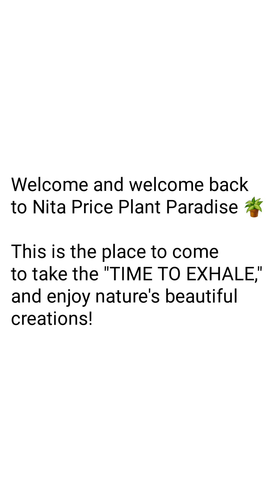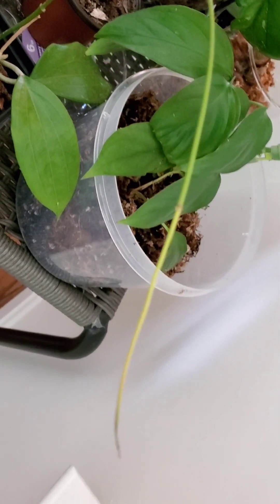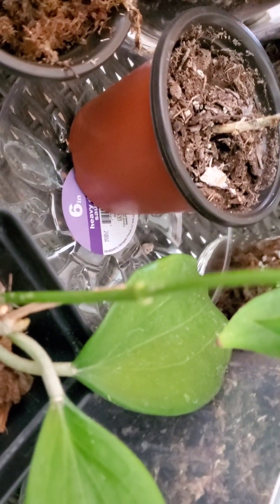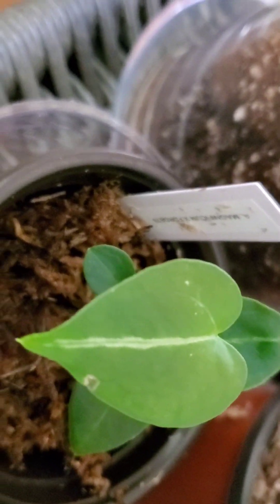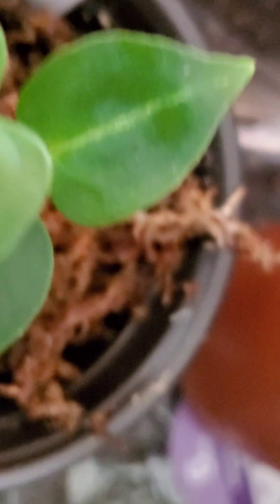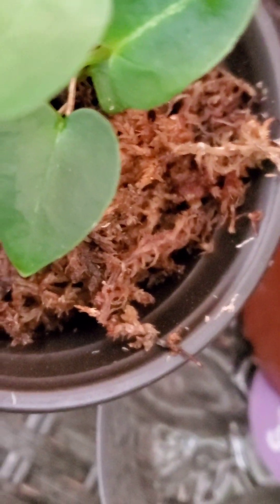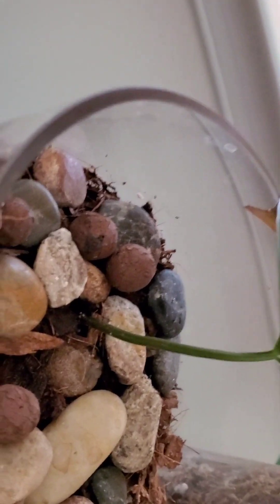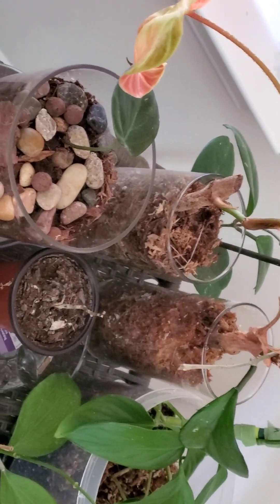Update of Plants In My Foyer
Today's video: Sharing Plants In My Foyer!
Hoya Quinquinervia,  Hoya 111,  Monstera Acacoyaguensis, Philodendron Verrucosum

Welcome and welcome back to Nita Price Plant Paradise 🪴

Welcome to my new Plant Paradise Family ❤️ and welcome back to my Plant Paradise Family who have been with me for a while ❤️

Welcome to my Plant Paradise Family's Friends ♥️

Channel's Mantra: This is the place to come to take the "TIME TO EXHALE," and enjoy nature's beautiful creations ❤️